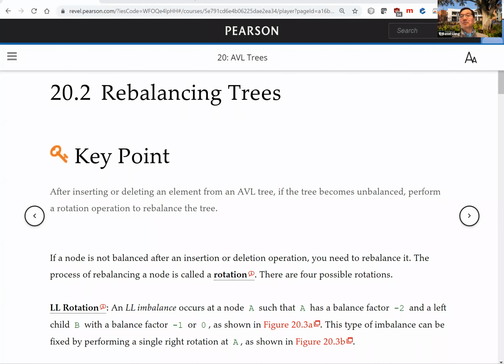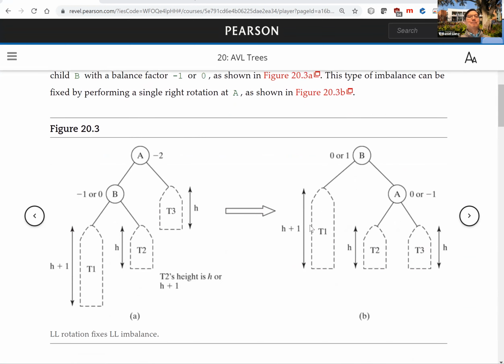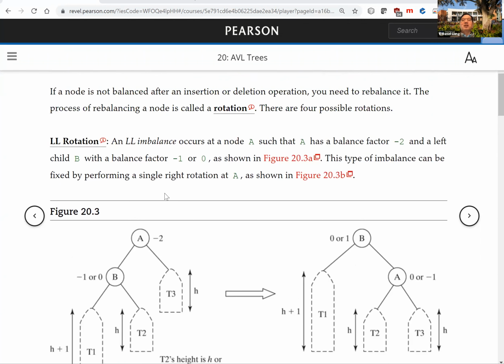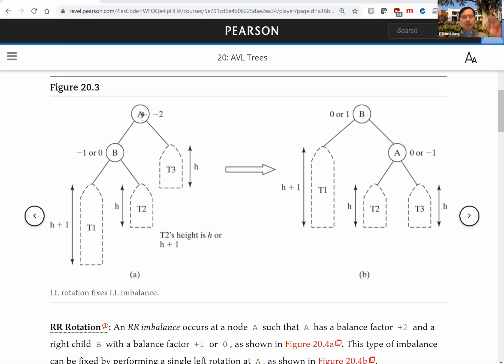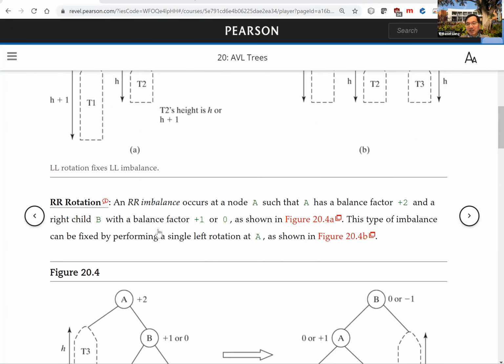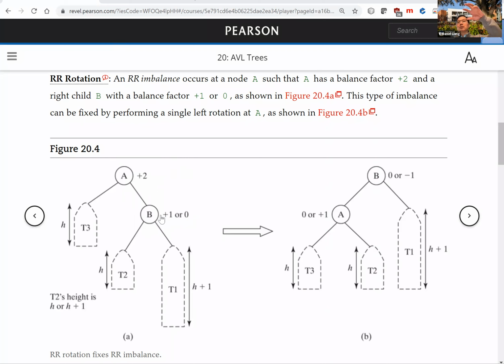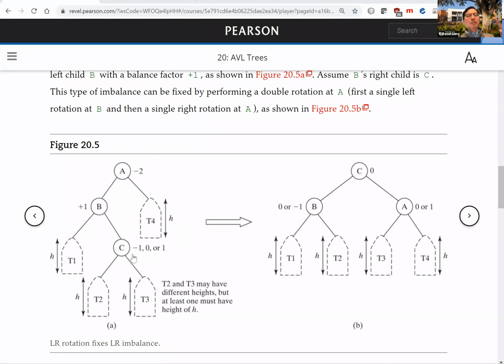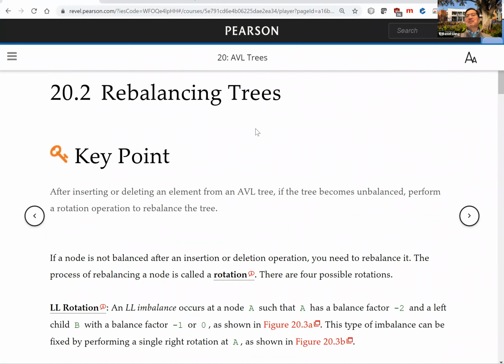Daniel Liang Python Video Section 20.2 AVL Tree Rotation Operators